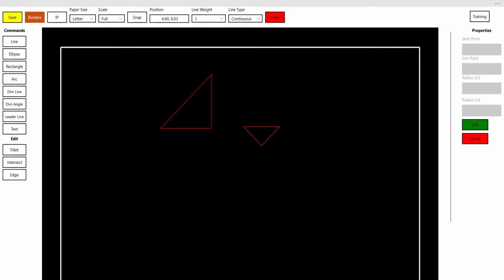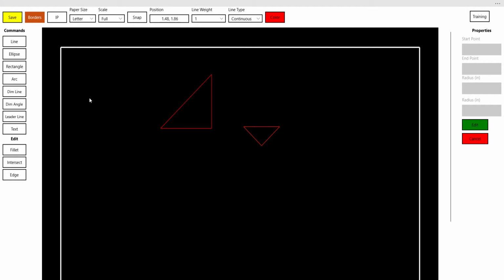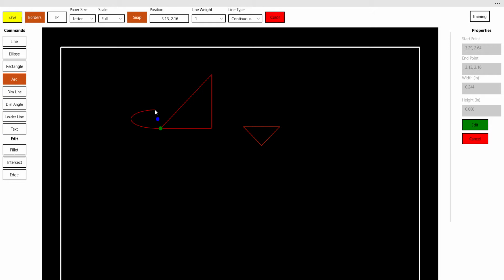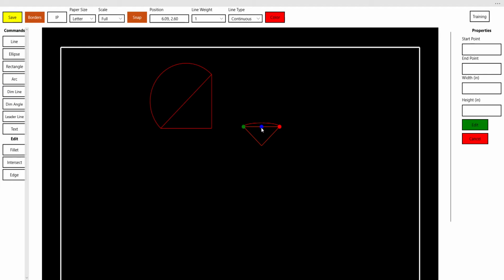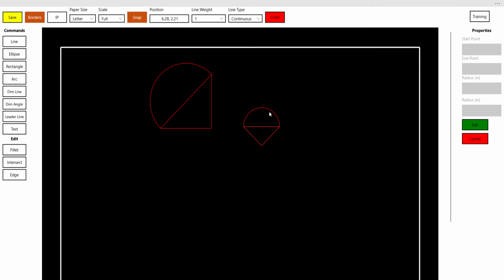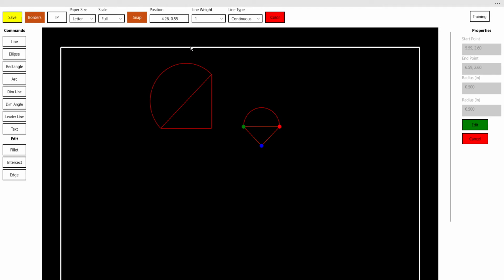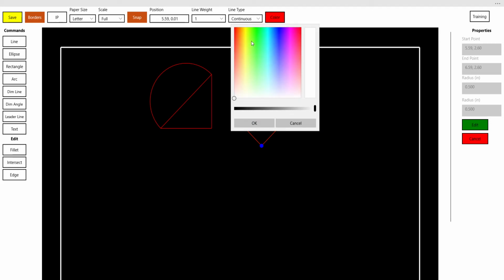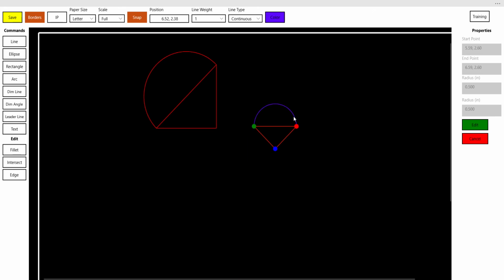Simple Drafting Arc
How to draw an arc in the Simple Drafting application.